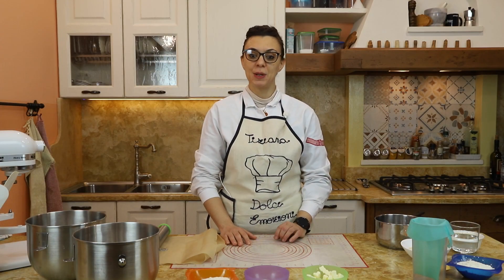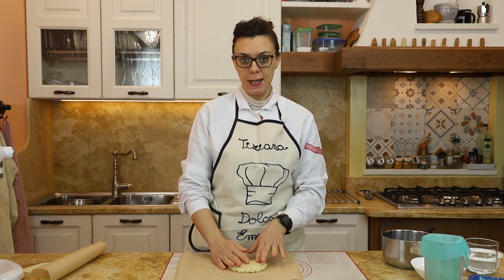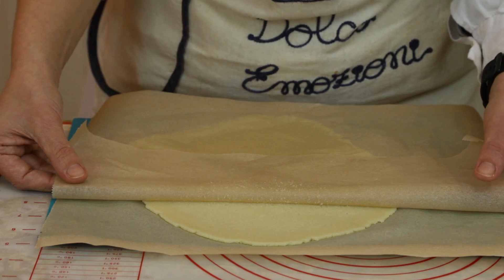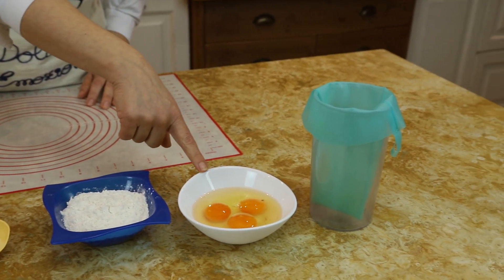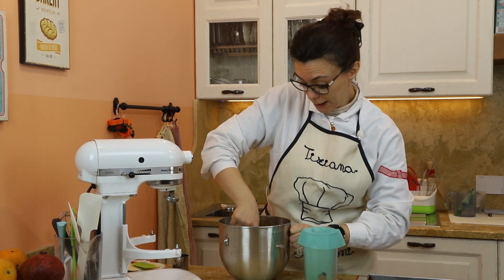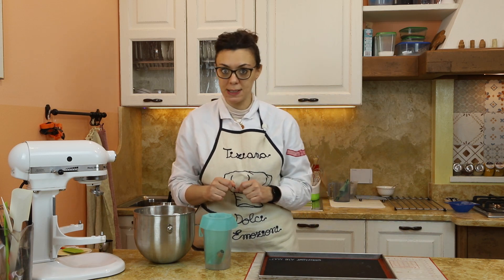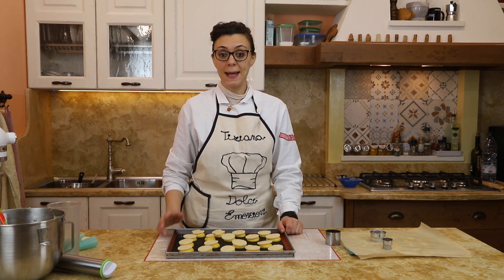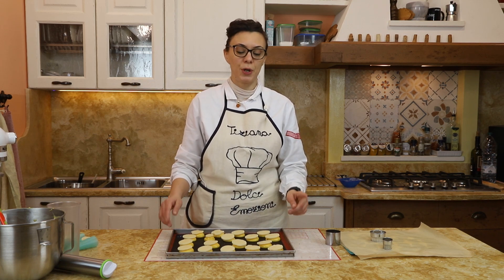Bignè Craquelin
Ecco a voi la ricetta dei miei bignè craquelin

Pasta Craquelin
60 gr Burro
60 gr Zucchero
70 gr Farina 00

Pasta per Bignè
150 Acqua
150 Uova intere
100 Farina 00 setacciata
50 Burro
1 gr Sale
1 gr Zucchero